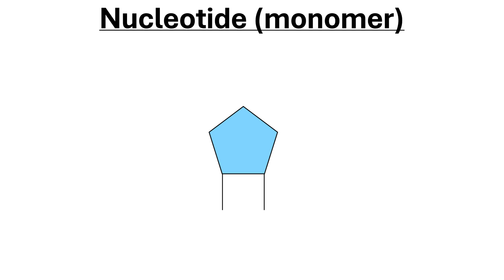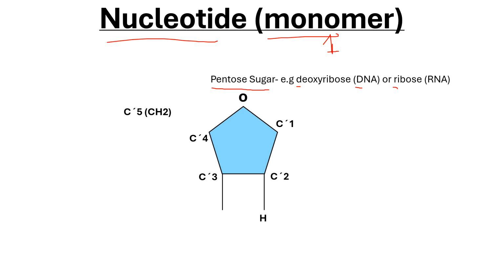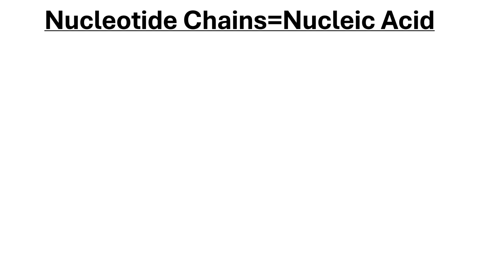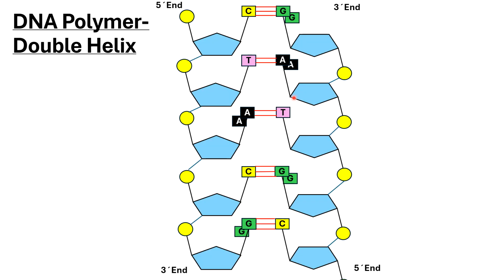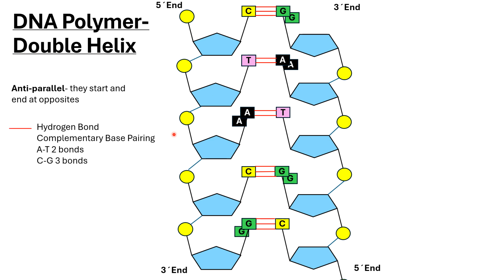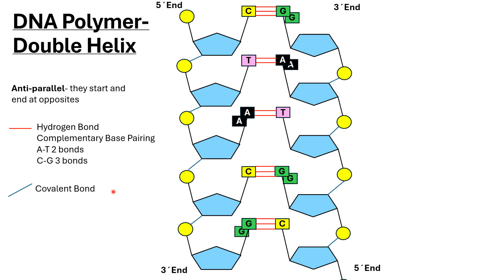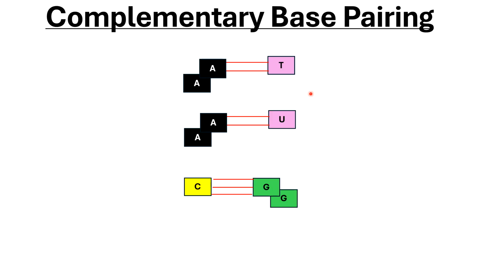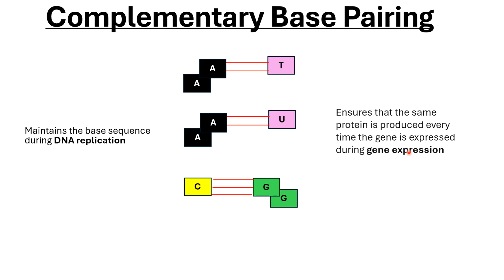IB Biology- Nucleic Acids Explained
IB Biology- Nucleic Acids (A.1.2)
IB